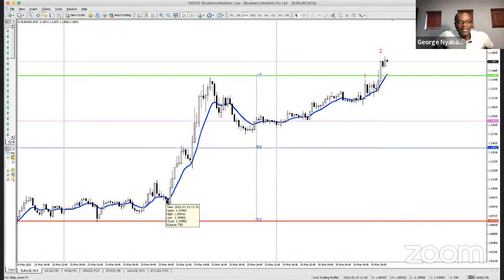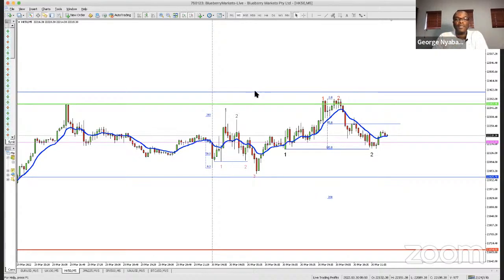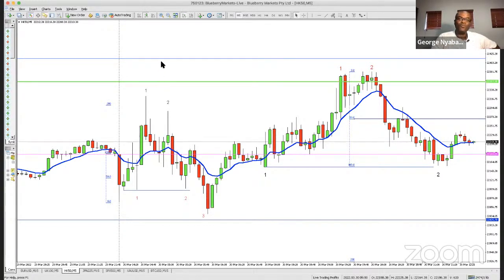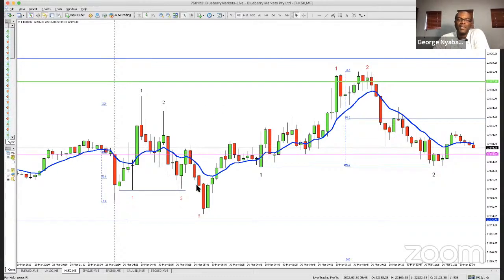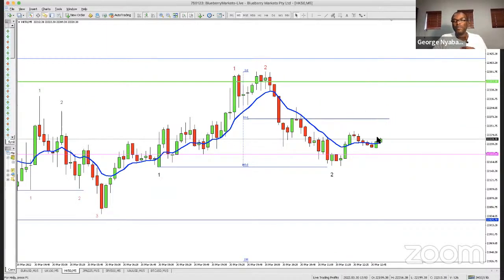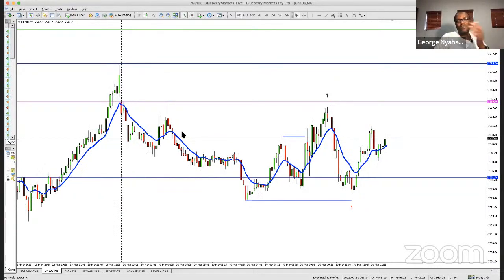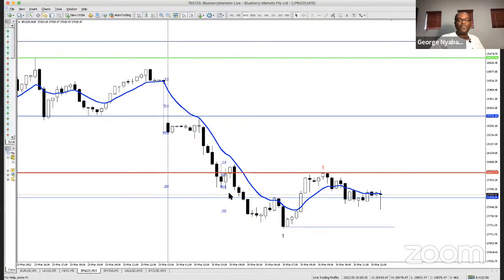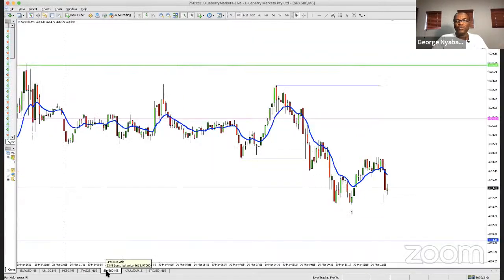Live Trading Profits Forex, Commodities, Indices (5 minute charts) by Craftsman Trader